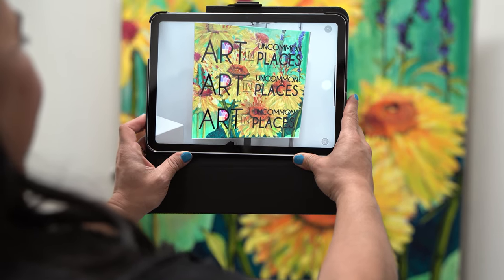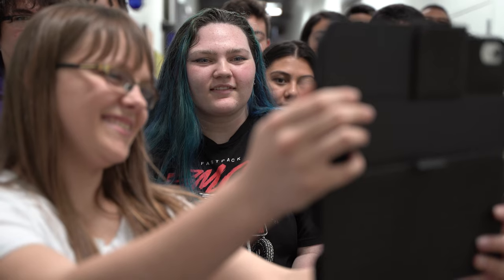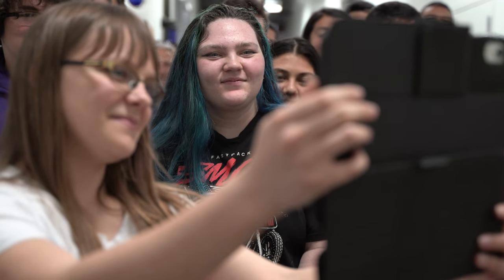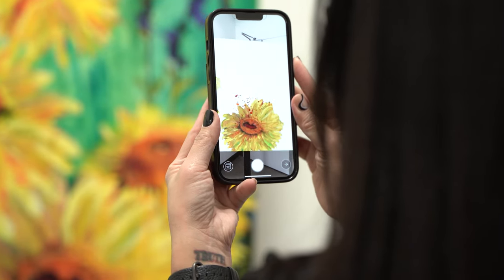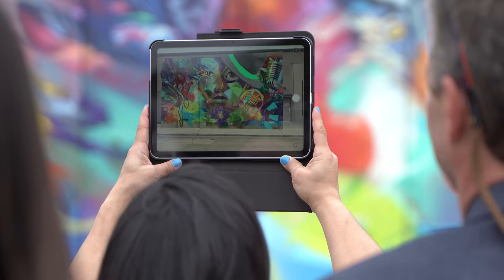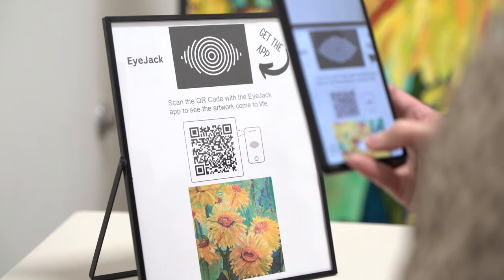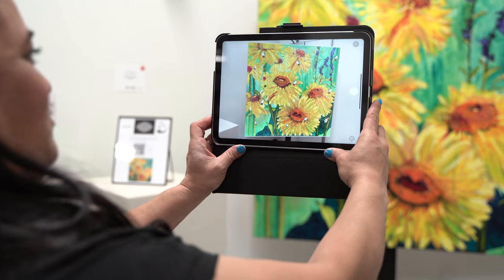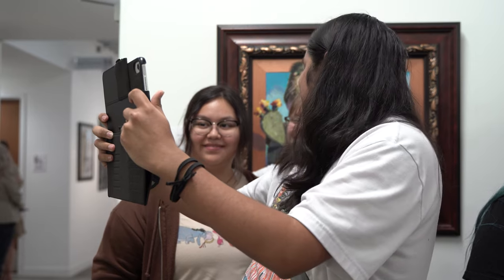Career and Technical Education Graphic Design Students Create Augmented Reality Art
Central High School Career and Technical Education (CTE) Graphic Design II students collaborated with Art in Uncommon Places to utilize Augmented Reality and bring to life murals across San Angelo. The first of ten murals in the Augmented Reality series is located at the San Angelo Performing Art Center. To learn more, check out this video!

A special thank you to Art in Uncommon Places for helping us to provide this unique opportunity to our students.